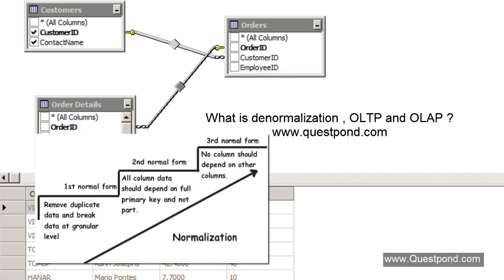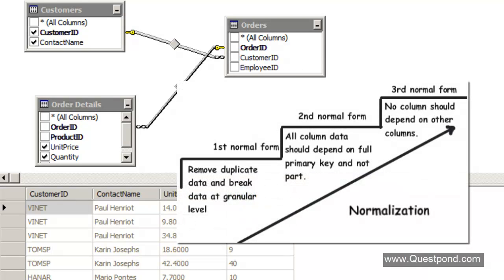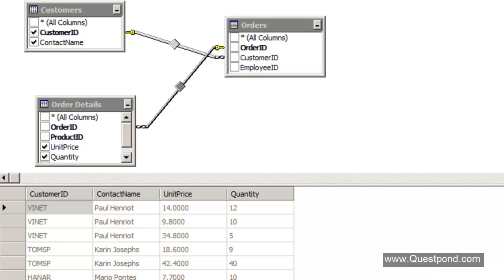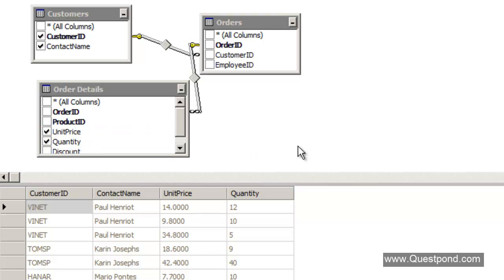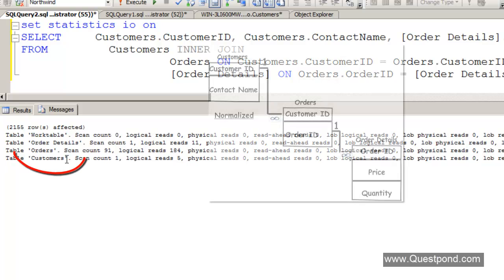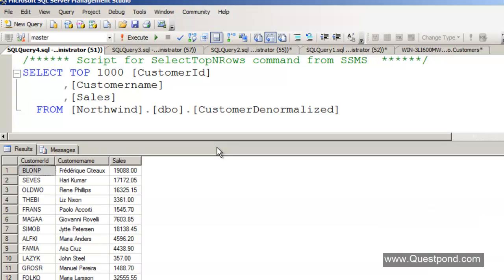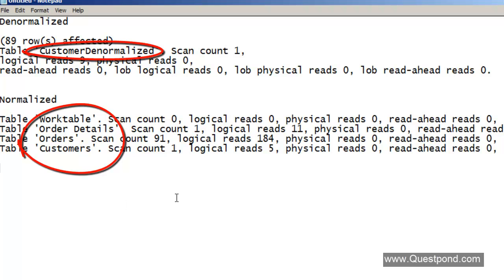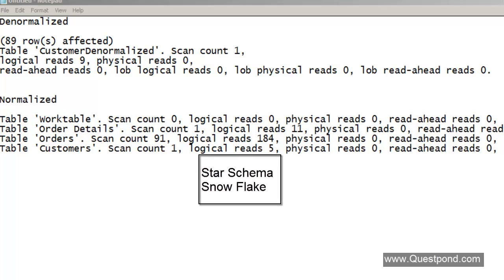SQL Server training :- When do we apply de-normalization ?(Interview question)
In this video we will try to understand why to do we need to denormalize tables. While understanding de-normalization concept we will also touch base on OLTP ( online transaction processing) and OLAP ( online analytical processing ) systems.

We are also distributing a 100 page Ebook "Sql Server Interview questions".